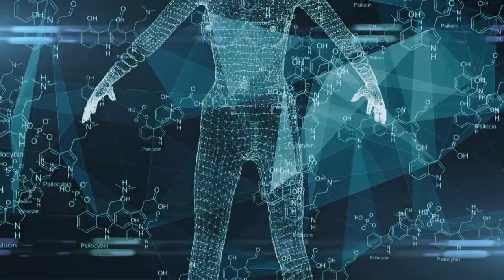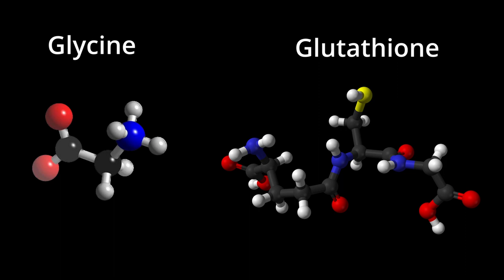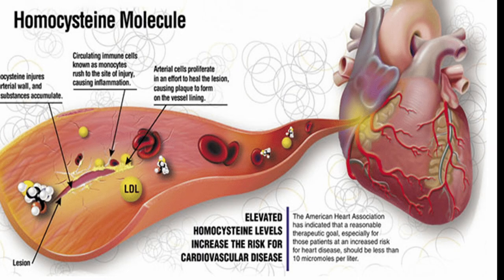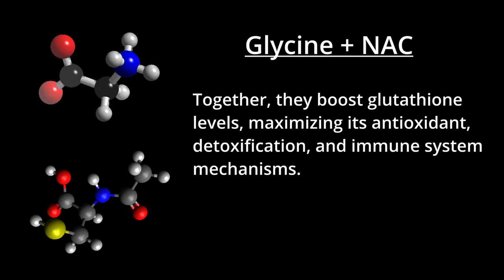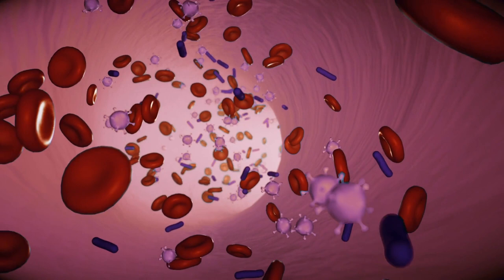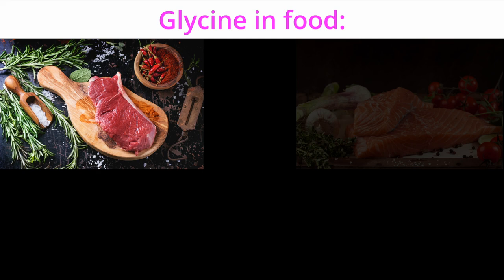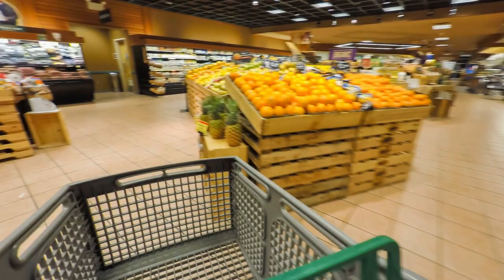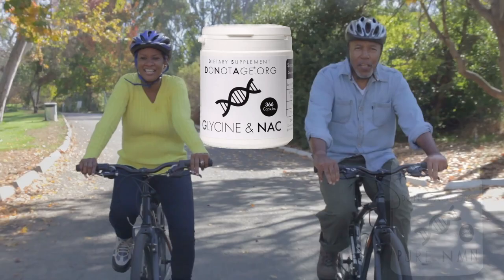Glycine-NAC Combo Boosts Longevity & Vitality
As we get older, our body slows the production of many molecules in the body. Among those are cysteine and glutathione. A lack of these amino acids and antioxidants affect our longevity and lead to rapid aging. Thankfully, tons of studies have been done on glycine and n-acetylcysteine or NAC. Because of the proven track record, Glycine and NAC as a combination (or Gly-NAC) is being suggested more often as a must-have anti-aging supplement. NAC was banned by the FDA in the U.S. for almost a year in an effort to protect a research lab with deep pockets. Thankfully, they backed down and it's back on the market. Check my links below for a great source for Glycine and NAC and get a 10% (or more) discount.

Check out the new Omega-3 & Vitamin D Test Kit from DoNotAge

To get access to the EARLY BIRD BLACK FRIDAY SALE with discounts of up to 40%

Recommended books and audiobooks:
Life Force by Tony Robbins and Peter Diamandis
The Science and Technology of Growing Young by Sergey Young
Outlive by Peter Attia, MD.
Age Later by Nir Barilai.
Lifespan by David Sinclair, PhD
Ending Aging by Aubrey De Grey
The Telomere Effect by Dr. Elizabeth Blackburn
Younger You by Dr. Kara Fitzgerald

The Content is not intended to be a substitute for professional medical advice, diagnosis, or treatment. Always seek the advice of your physician or other qualified health provider with any questions you may have regarding a medical condition. The creator hereby disclaims any and all liability to any party for any direct, indirect, implied, punitive, special, incidental or other consequential damages arising directly or indirectly from any use of the Content, which is provided as is, and without warranties.